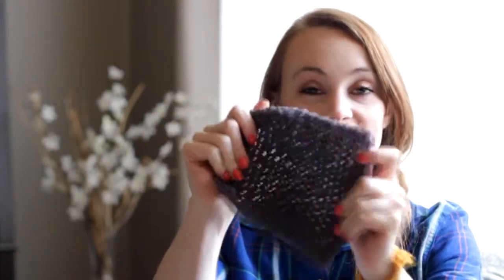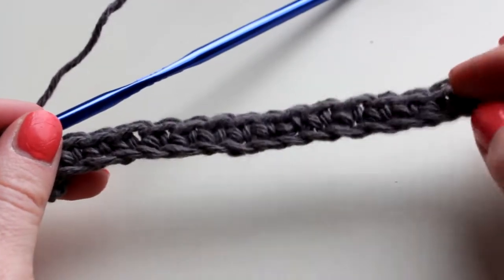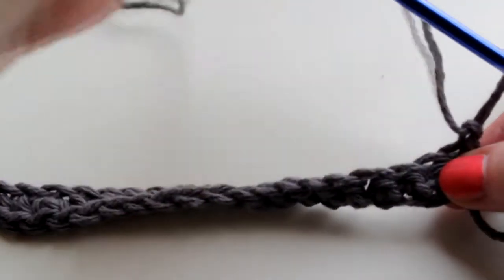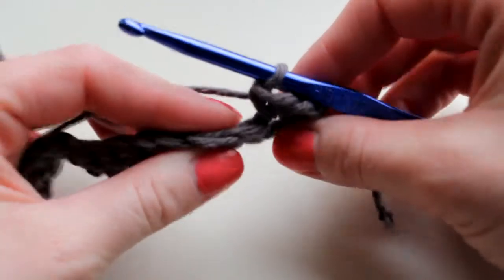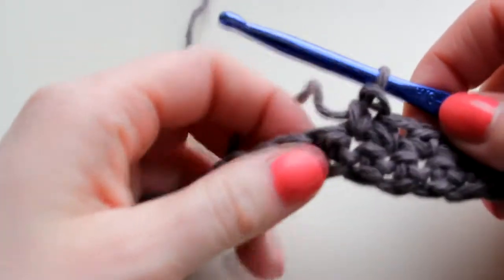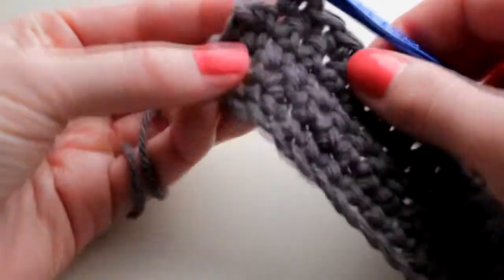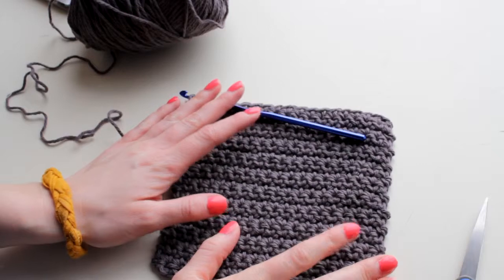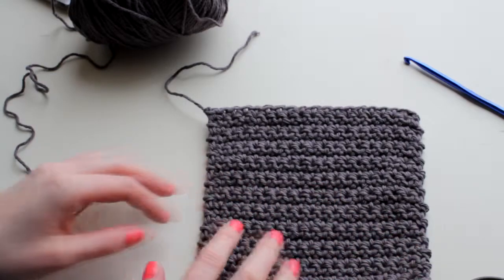Things Lovely Crochet Tutorial: Washcloth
This is the second of a series of crochet tutorials.